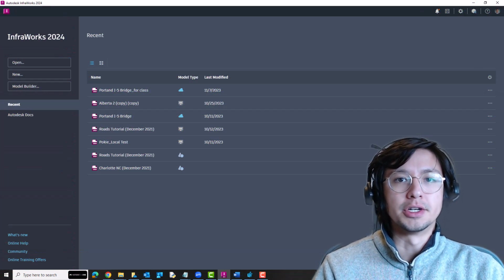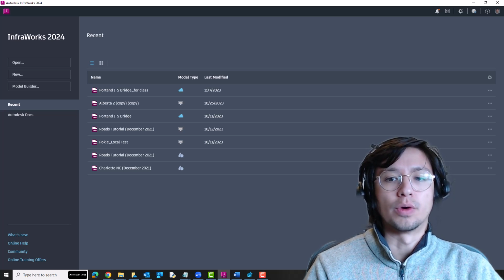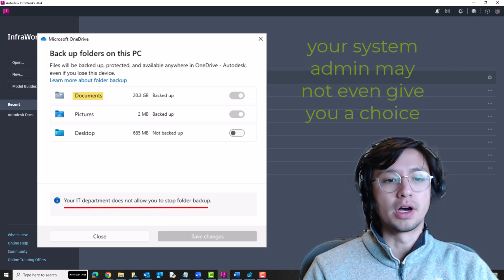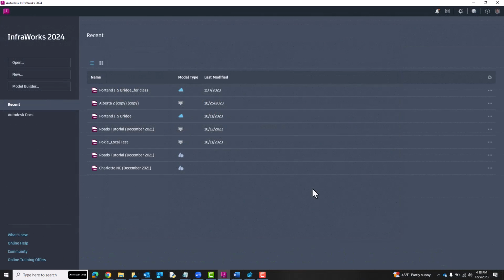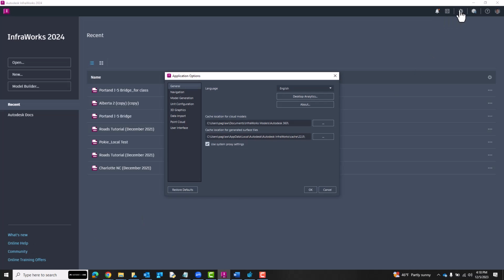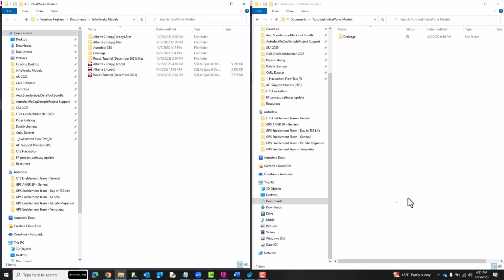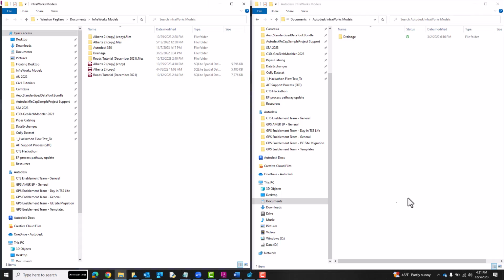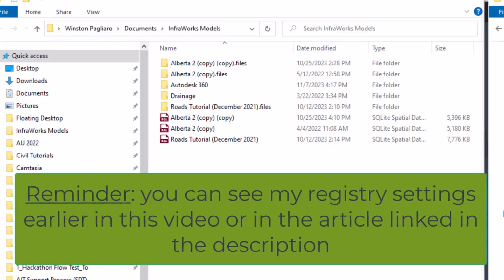Prevent the leading cause of InfraWorks Model Corruption!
If you've ever been unable to open an InfraWorks model, then sadly you've experienced some form of model corruption; an all too familiar issue here at Autodesk Support.

The good news? The majority of these issues are easily preventable! Learn how in this video

00:00 Introduction
01:16 Agenda
01:25 What is OneDrive Model Corruption?
02:10 What leads to OneDrive Model Corruption?
02:55 OneDrive path check, Option 1: the Registry
03:25 OneDrive path check, Option 2: Log files
03:58 Proactive Issue Prevention
04:24 Cautionary warning: Are you truly local?
05:05 Outro and Summary

This Knowledge Base article includes a picture of my registry settings as well as a recap of much of what was covered in the video